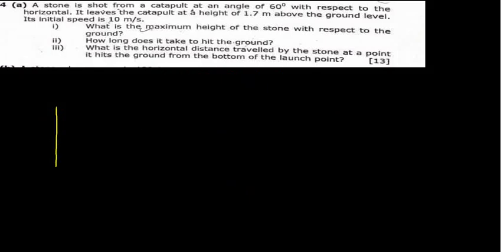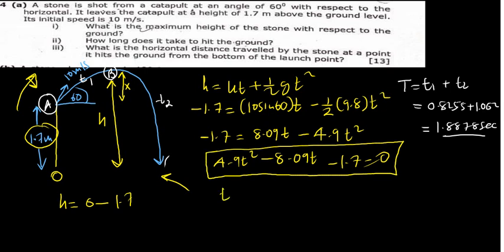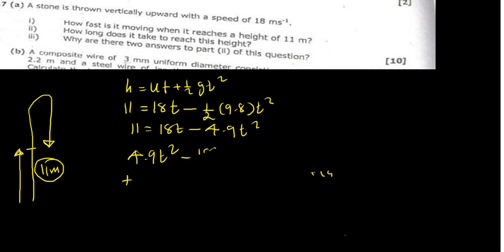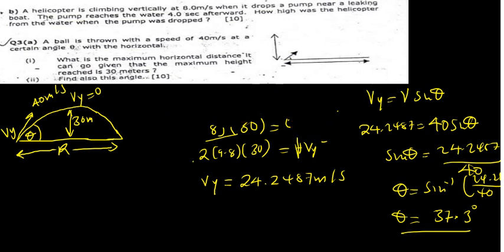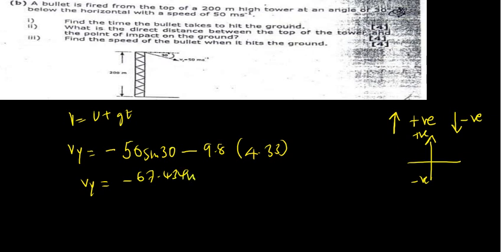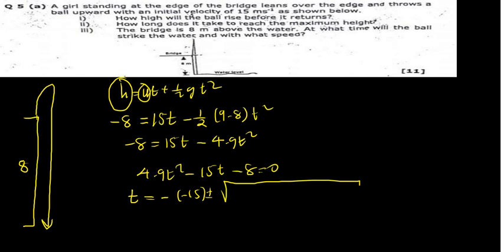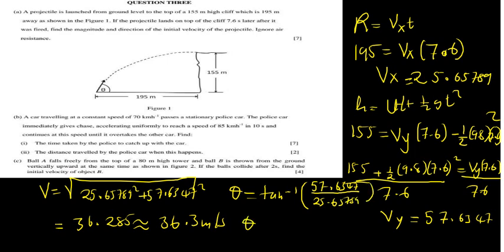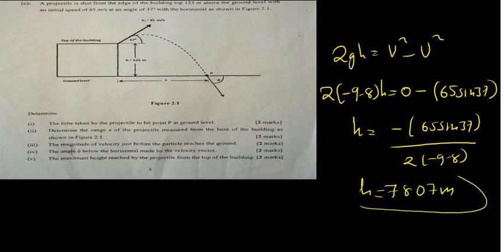PROJECTILE MOTION ||Exam questions part 1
A stone is shot from a catapult at an angle of 60° with respect to the horizontal. It leaves the catapult at å height of 1.7 m above the ground level. Its initial speed is 10 m/s. 1) What is the maximum height of the stone with respect to the ground? 1) How long does it take to hit the ground? What is the horizontal distance travelled by the stone at a point It hits the ground from the bottom of the launch point? [13]